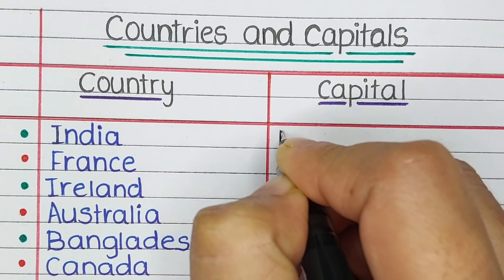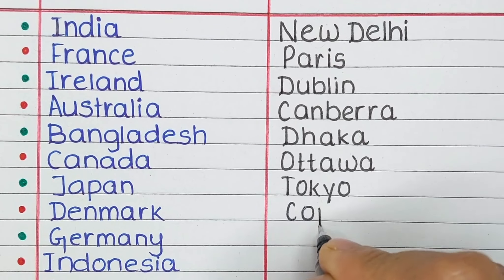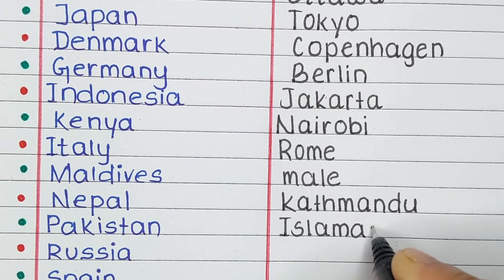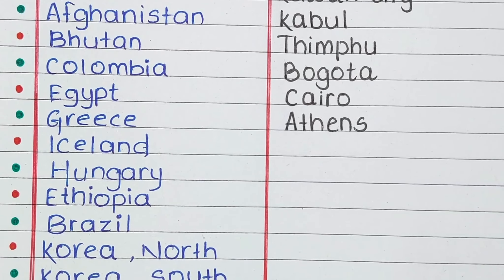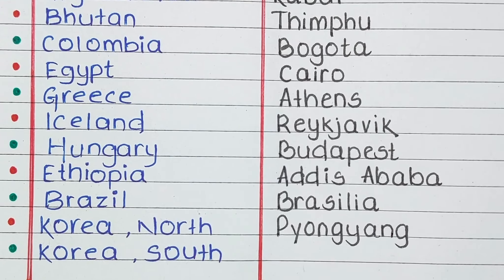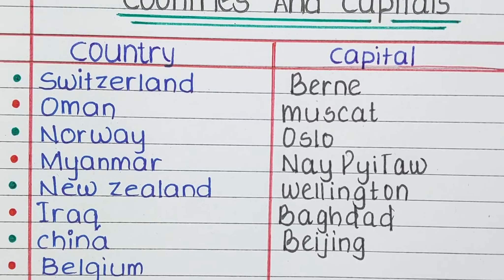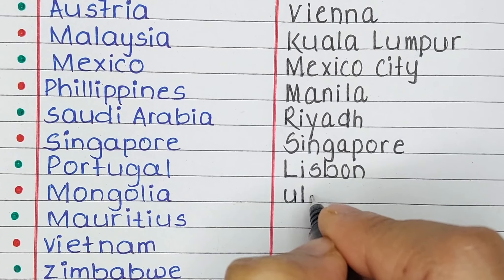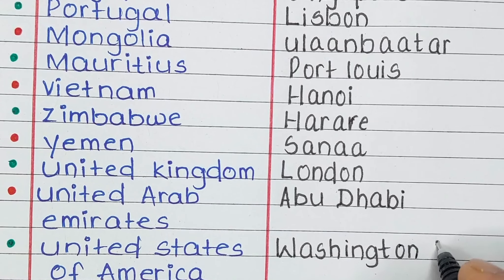Countries and Capitals of the World | Countries name and their Capitals | country and capital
In this video you will learn Countries name and their Capitals in English.

World countries & capitals
Countries and capital in English
All Countries of the World with Capitals